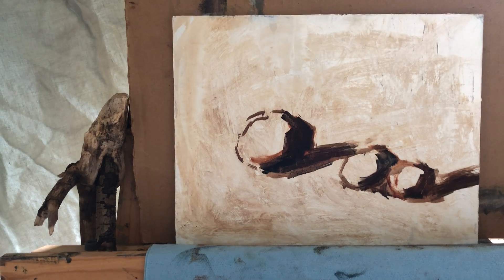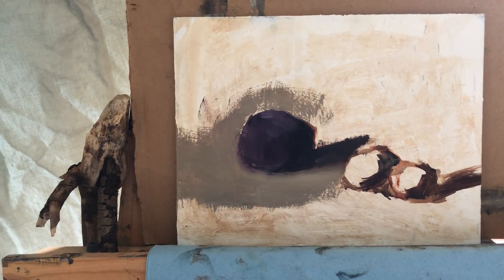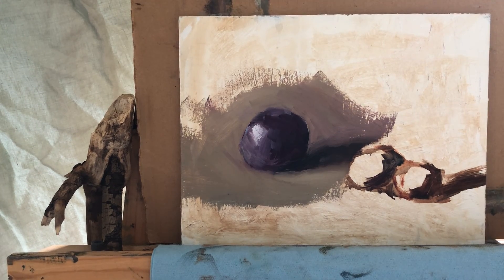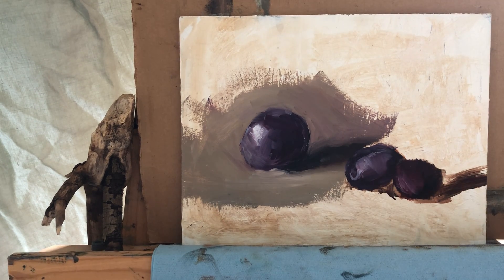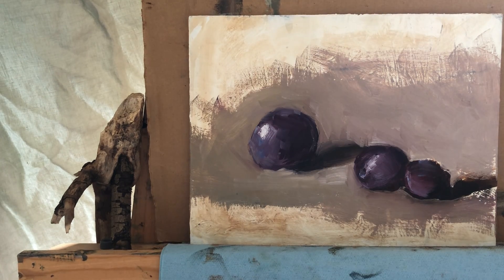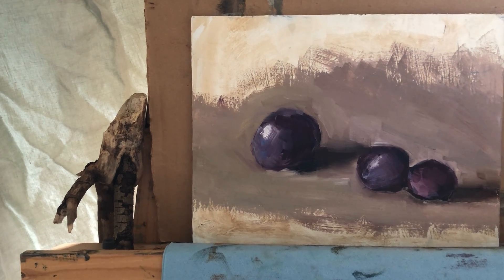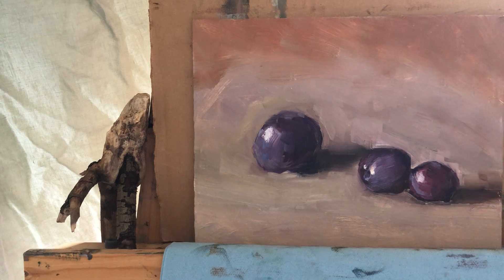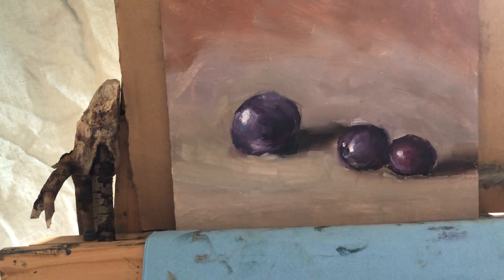Painting plums in oil. Older video released recorded in winter. Painting still life from life.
Oil painting. Beginners. Painting still life from life.
Supplies list: Oil paints: Titanium while, cadmium yellow light, cadmium yellow deep, yellow ochre, cadmium red light, alizarin permanent, magenta permanent, burnt sienna, ultramarine blue, viridian, raw umber.
Brushes synthetic and natural: flats of various sizes, pointed round for details.
Panel: repurposed oil ground (Gamblin)primed panel/MDF
Please check my paintings at Instagram: SVSOBCHAK , Facebook: SvetArt